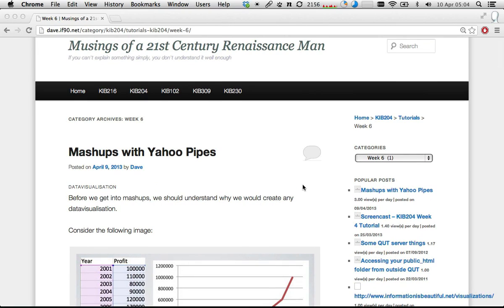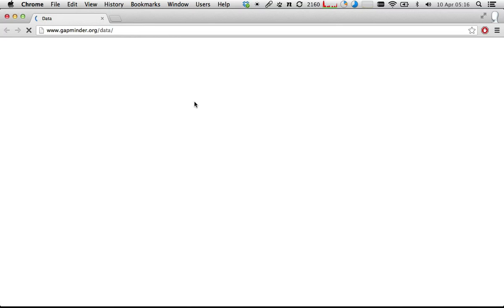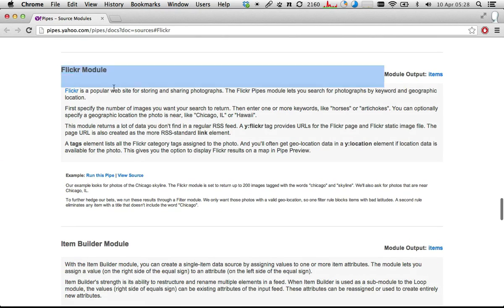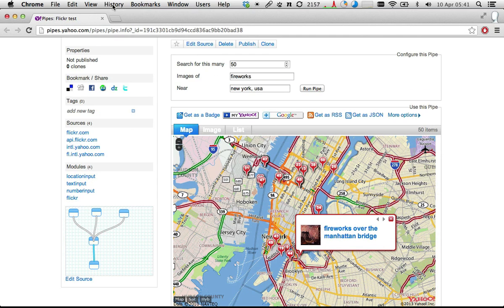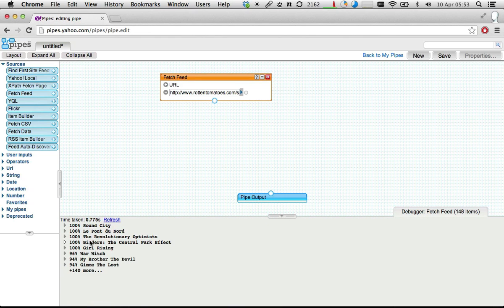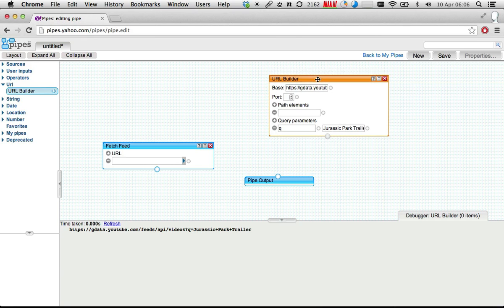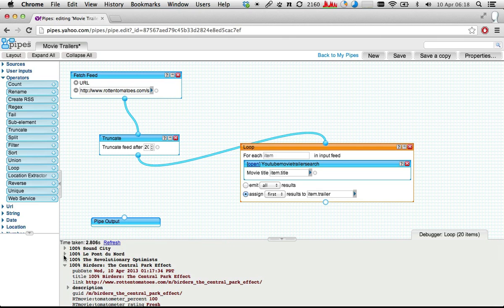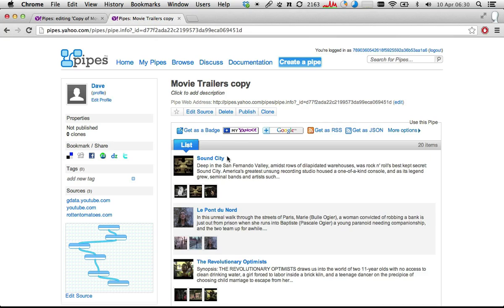KIB204 Tutorial - Mashups with Yahoo Pipes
Web mashups with Yahoo Pipes